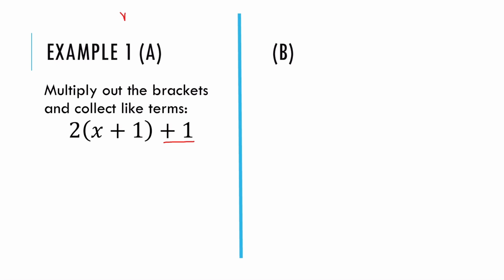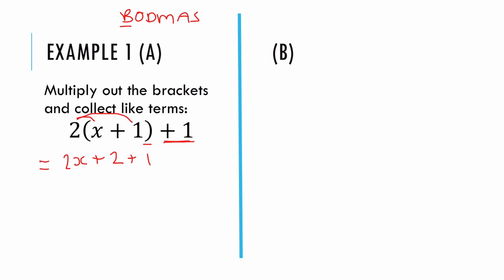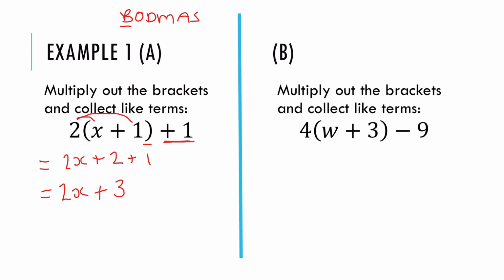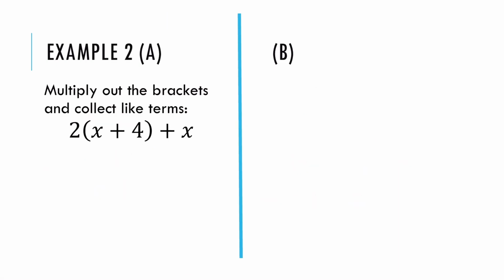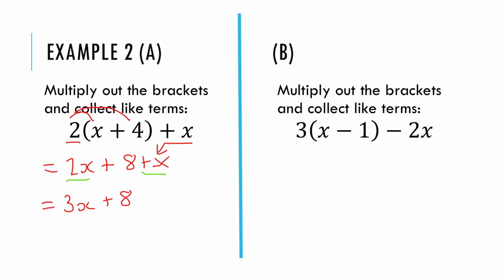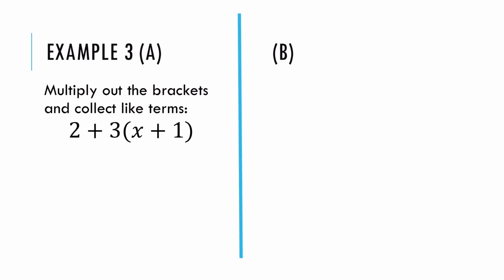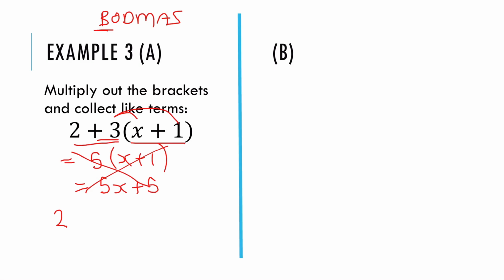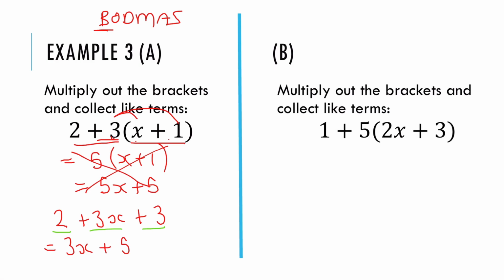Level 3 - Expanding Brackets and Simplifying